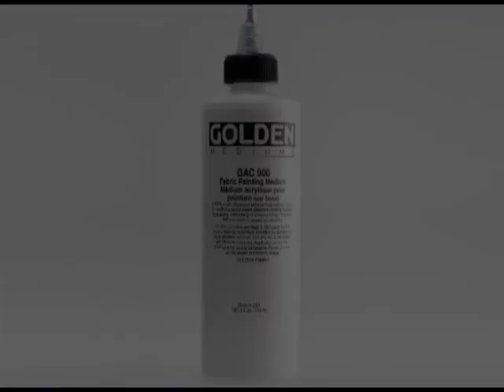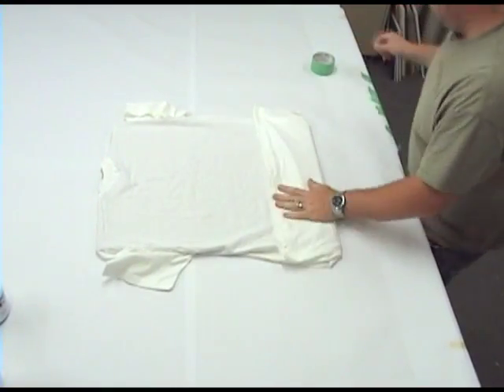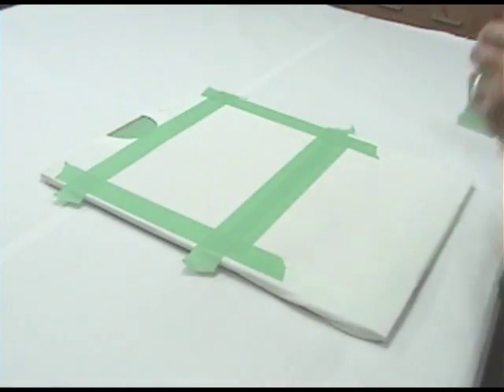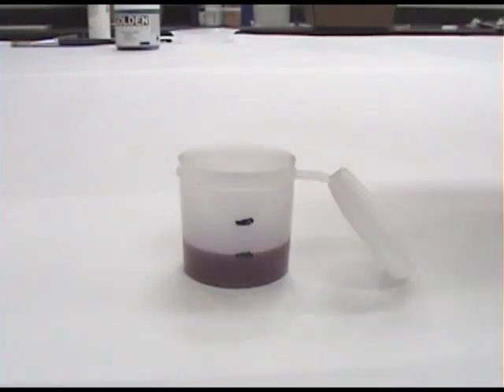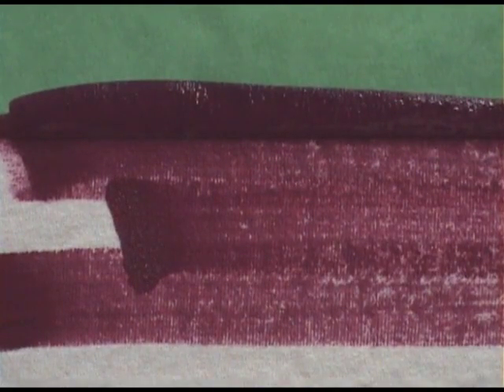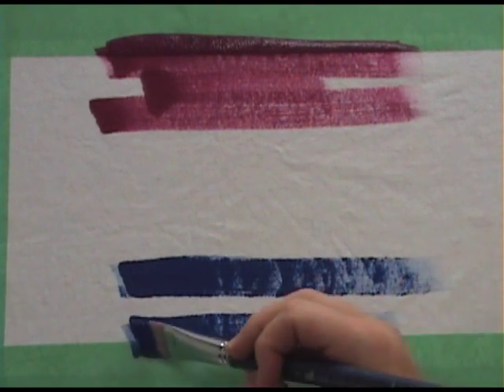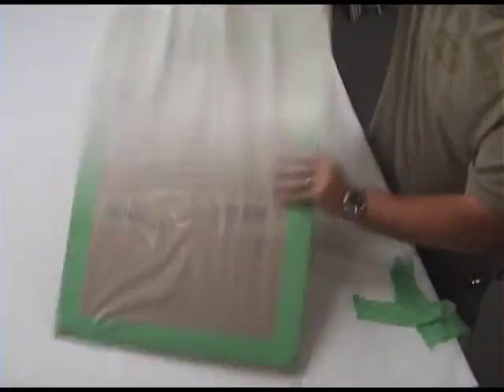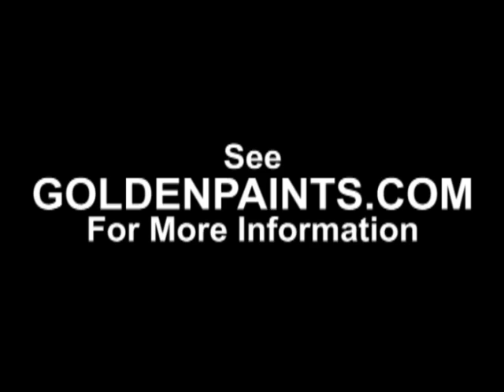GOLDEN Fabric Painting and GAC 900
GAC 900  Fabric Painting Medium, when heat-set properly, offers a very soft hand and laundering stability. Mix with High Flow Acrylics to produce "tie-dye" effects, or blend with GOLDEN Heavy Body, Matte or Fluid Acrylics for brush or screen application.